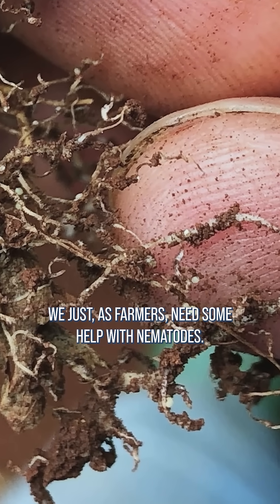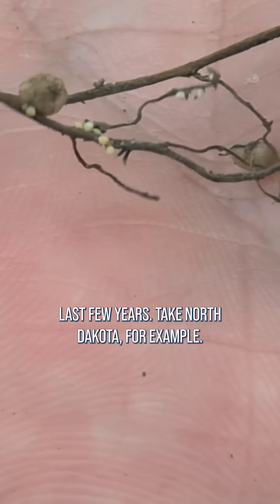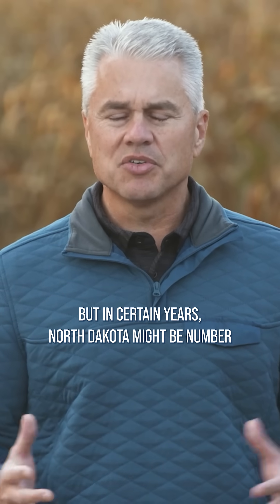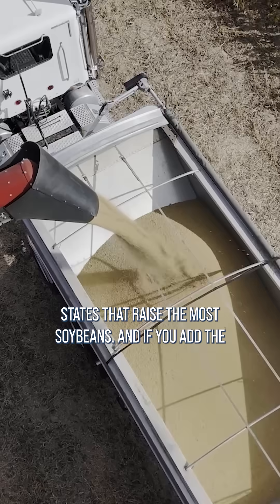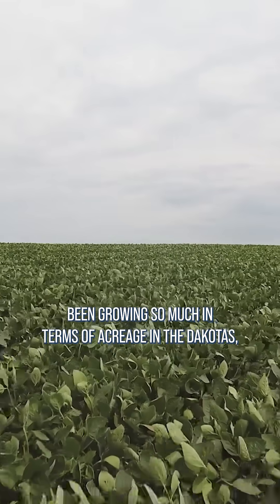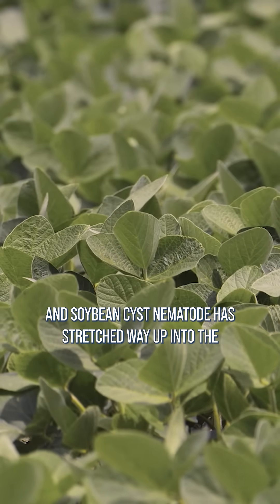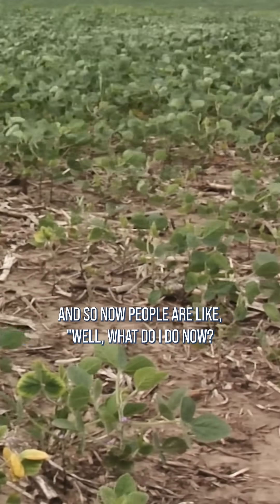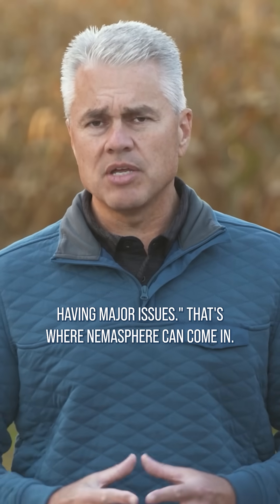Farmers need help with nematodes.